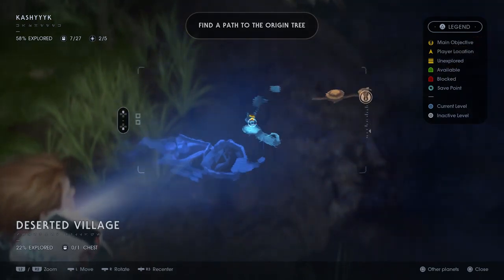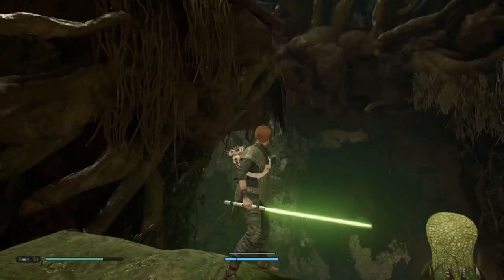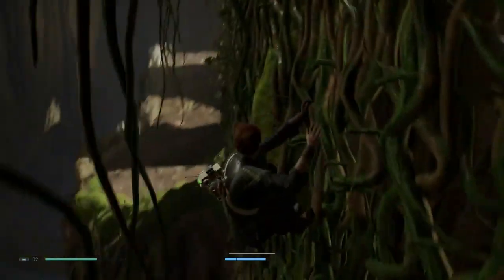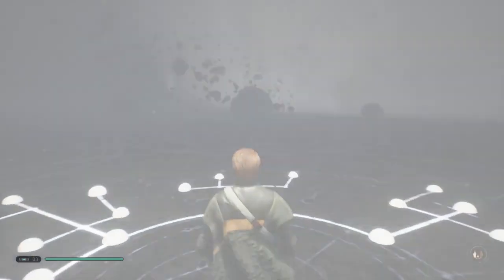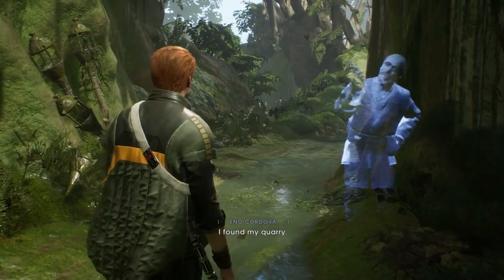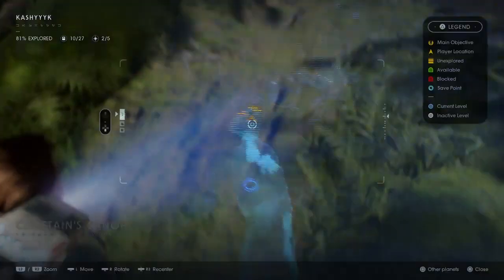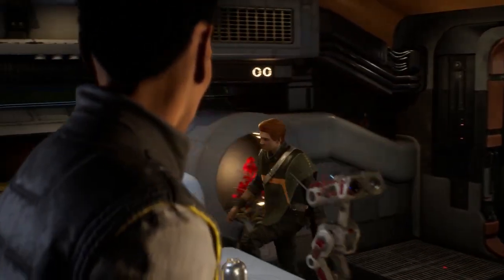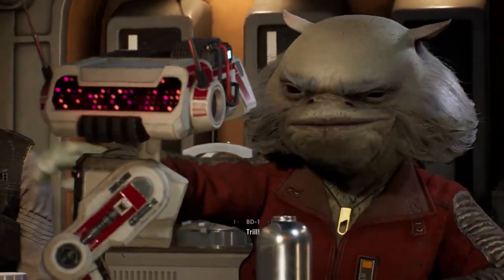Star Wars Jedi Fallen Order PART 14 | Jedi Master Playthrough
Welcome to my re-uploaded series from 2019 on Star Wars Jedi Fallen Order as we're getting ready for the 2023 sequel coming out this month, Star Wars Jedi Survivor. This is a terrific game and I'm looking forward to experiencing it all again and getting up to date for our next playthrough of the year! Hope you all enjoy! This playthrough will be largely focussed on the story, which is both gritty and realistic set between the events of Episode 3 and 4 of the Star Wars Saga! We'll be playing from start to finish and enjoying the experience along the way! This is my full playthrough of Star Wars Jedi Fallen Order on Jedi Master Difficulty!